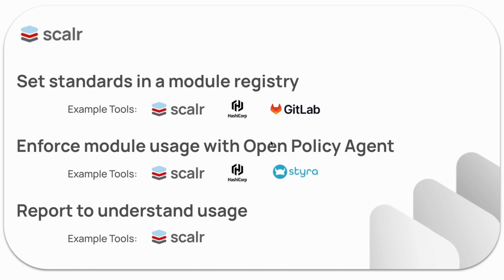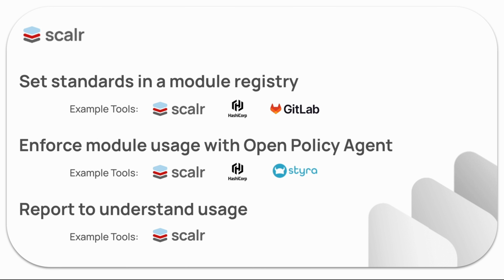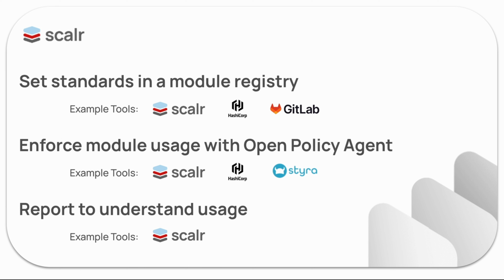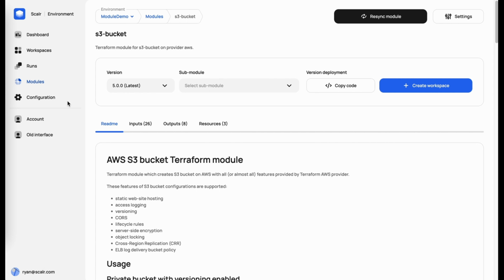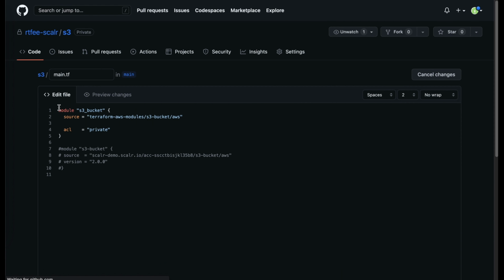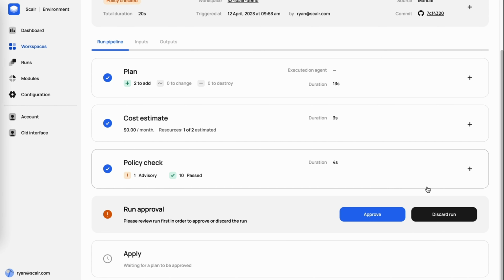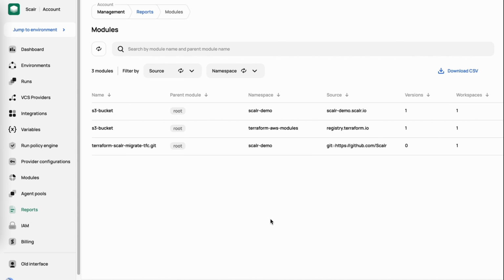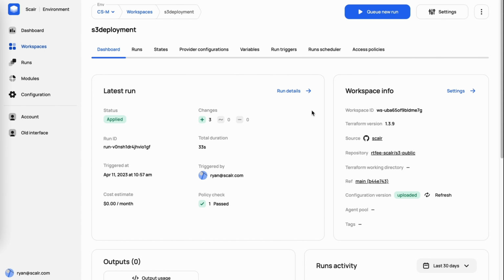Demo - Define, Enforce, and Report on Terraform Modules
0:00 - Intro
1:50 - Demo

Terraform Modules are reusable, shareable, and configurable packages of Terraform code that encapsulate a set of resources that work together to achieve specific functionality. Creating and using the module is straightforward, but are you doing so in a scalable way? There are three phases of modules usage that we will review:

- Defining
- Enforcing
- Reporting